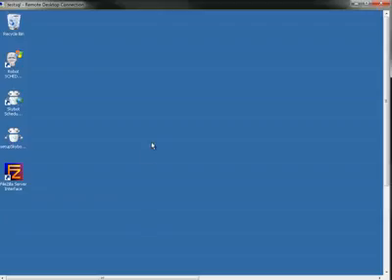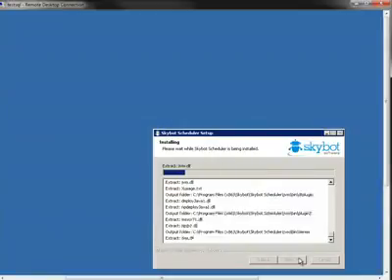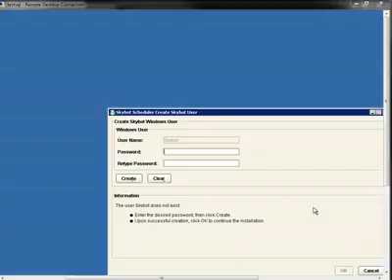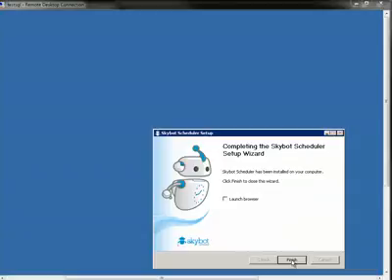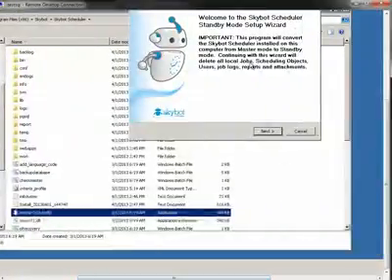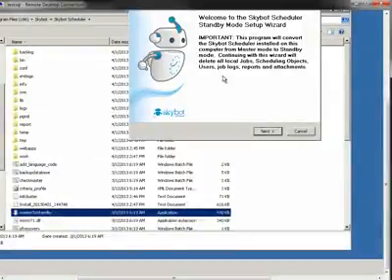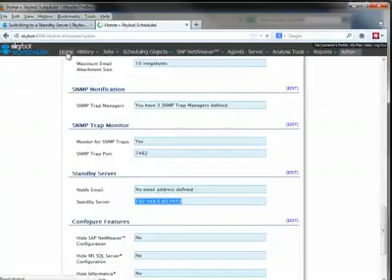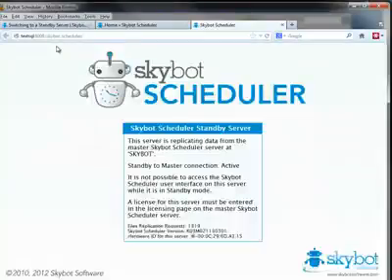Configure Skybot Scheduler's Standby Server for High Availability